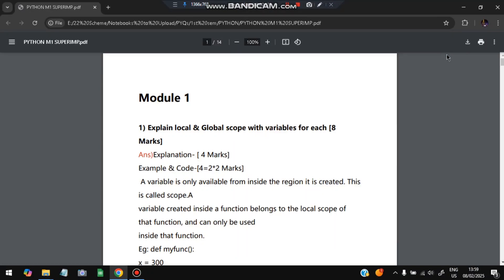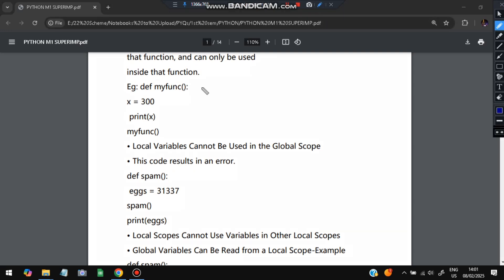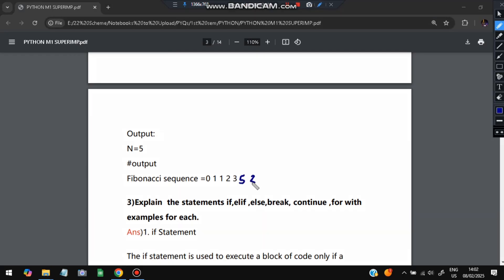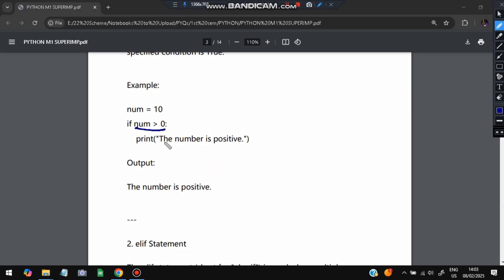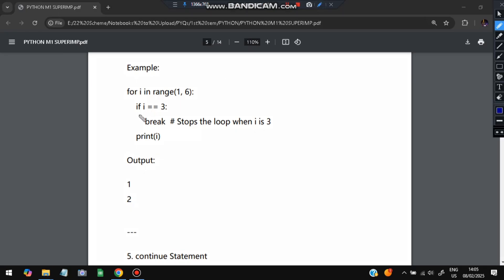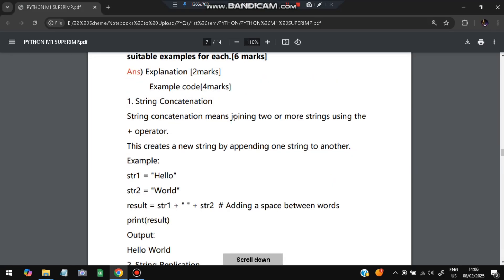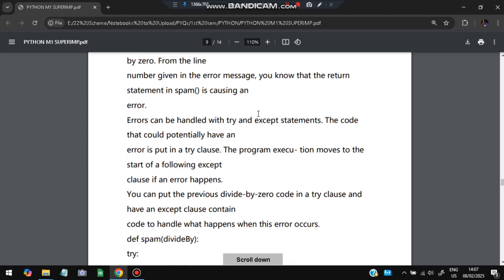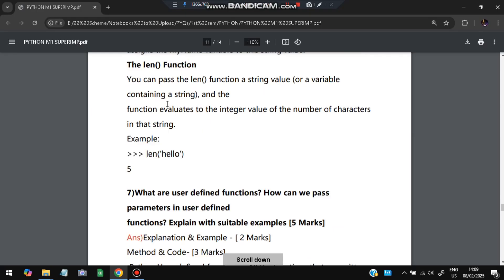INTRODUCTION TO PYTHON PROGRAMMING MODULE 1 SUPER IMPORTANT|BPLCK105B/BPLCK205B PASSING PACKAGE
INTRODUCTION TO PYTHON PROGRAMMING PASS PACK
INTRODUCTION TO PYTHON PROGRAMMING PACKAGE
INTRODUCTION TO PYTHON PROGRAMMING BACKLOG

Never Miss the Most Expected Questions from INTRODUCTION TO PYTHON PROGRAMMING. In this video, learn Trends and Patterns seen in the Previous Year VTU exam papers. Selected PYQs 🎯 With Best Shortcuts | INTRODUCTION TO PYTHON PROGRAMMING | Most Expected Questions with Solutions PDF | Afnan Marquee

⌛ Time Stamps

0:00 Explain local and global scope with variables 🔥🔥🔥

2:23 Develop a program to generate a fibonacci sequence of length(N) 🔥🔥🔥

3:44 Explain statements if, elif, else, break, continue, for with examples for each 🔥🔥🔥

6:43 Explain string concatenation and replication with one example for each 🔥🔥🔥

7:44 What is Exception Handling? Explain with an example 🔥🔥🔥

9:22 Explain with example print(), input() and len() 🔥🔥🔥

9:49 What are user defined functions? How can we pass parameters in user defined functions? Explain with suitable examples 🔥🔥🔥